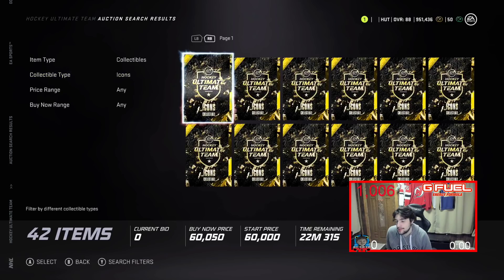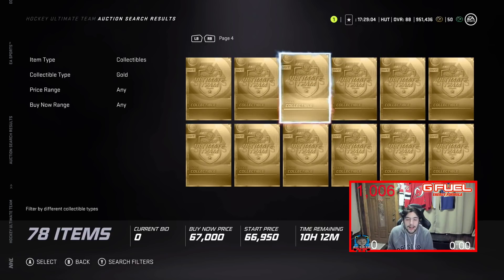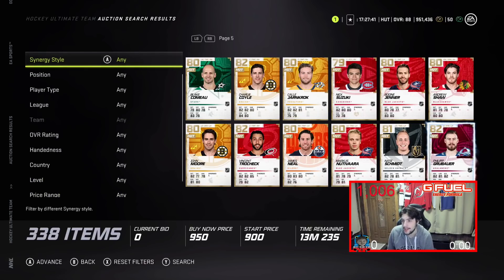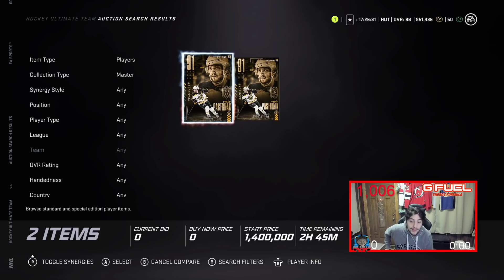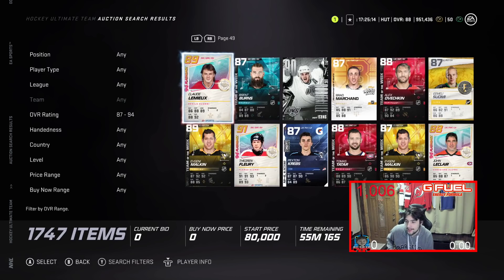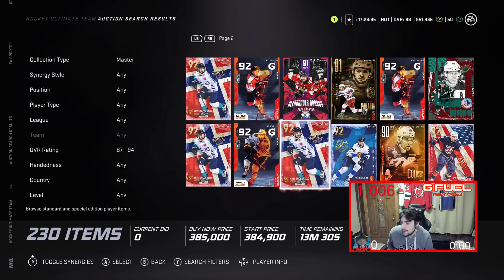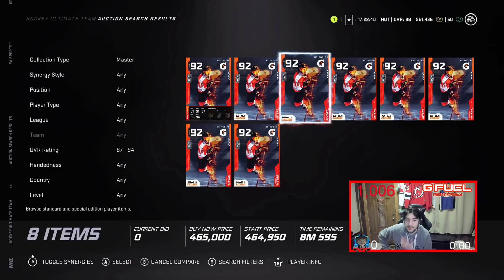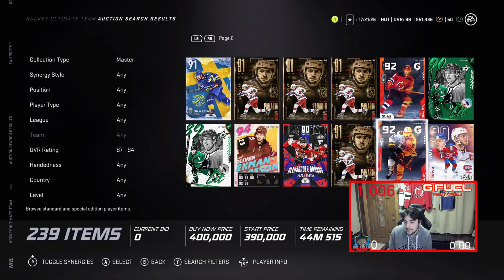NHL 21 HUT HOW TO INVEST AND MAKE COINS! BEST WAYS!